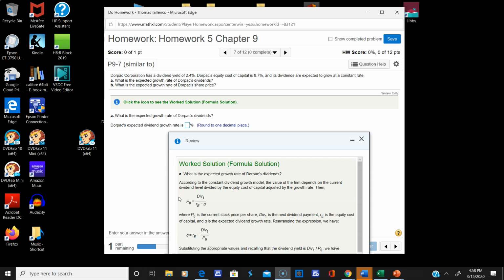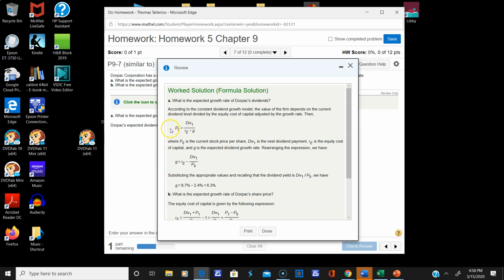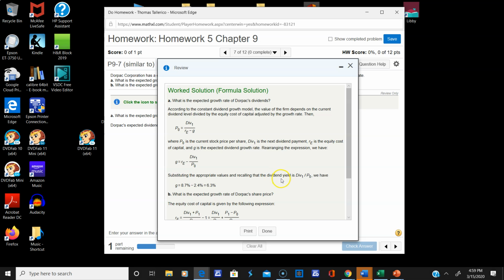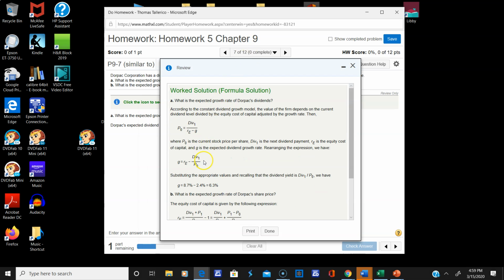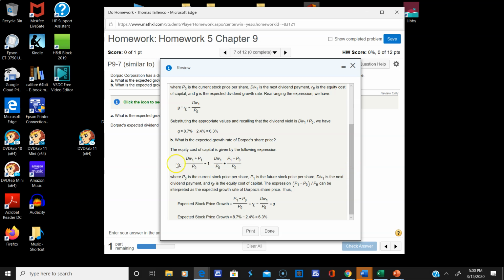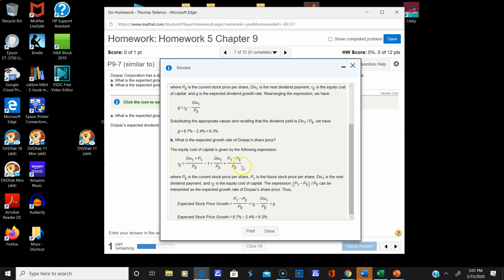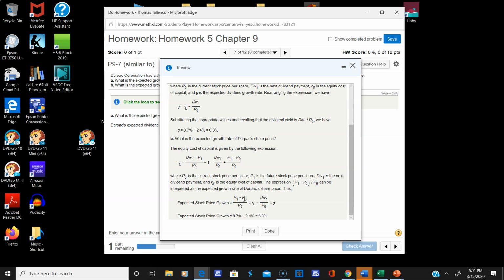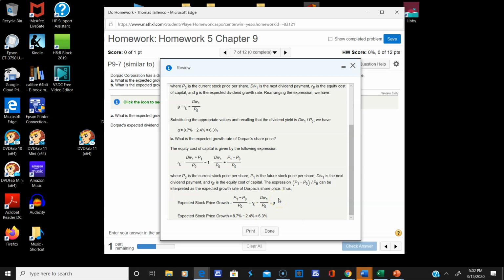hw 5 chap 9 prob 7